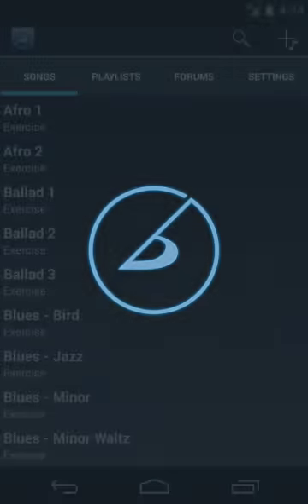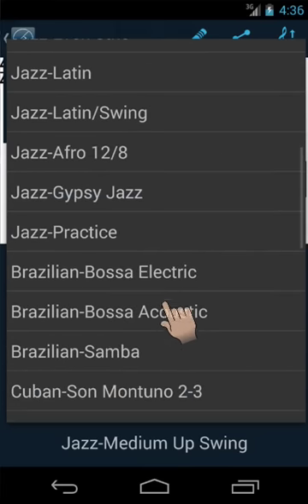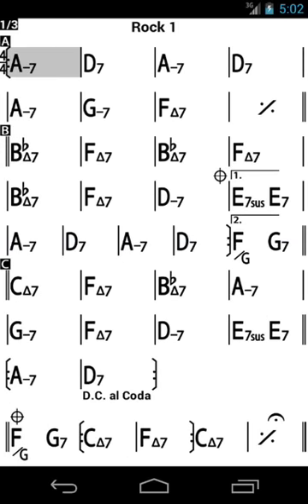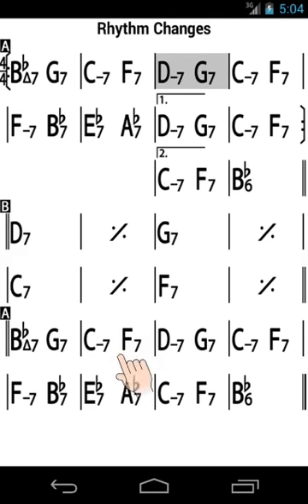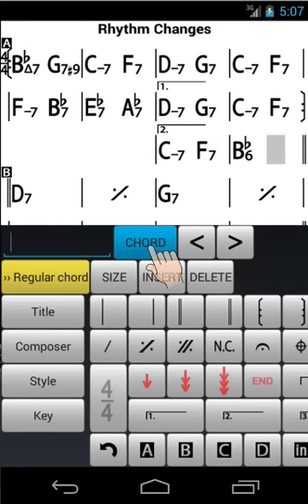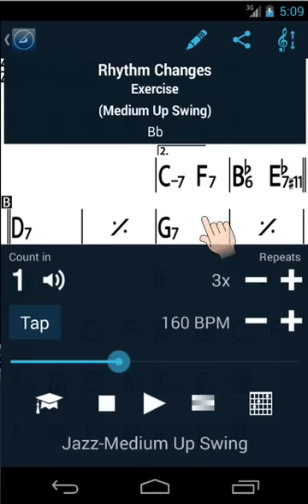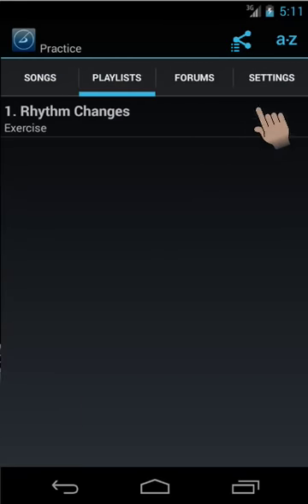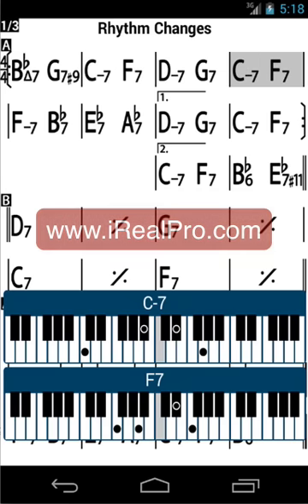iReal Pro for Android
This is a demo of iReal Pro for Android.
Create, collect and share chord charts or your favorite songs for reference while practicing or performing. You can practice with a full rhythm section (Piano or Guitar plus Bass and Drums) that plays realistic sounding accompaniments for any properly formatted chord chart.